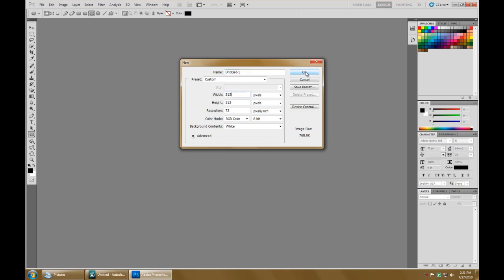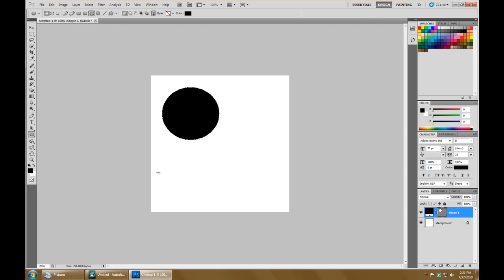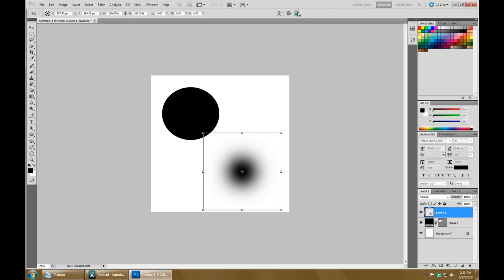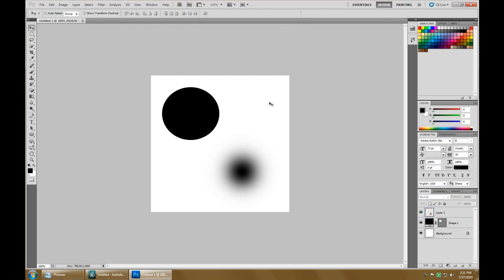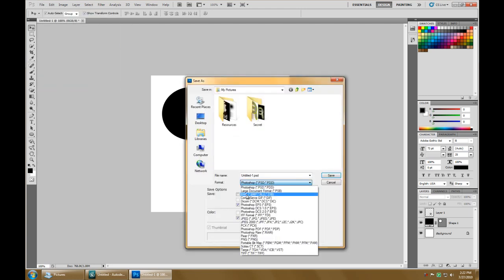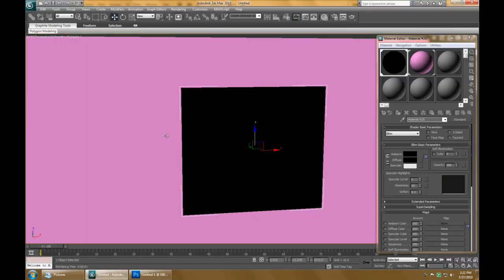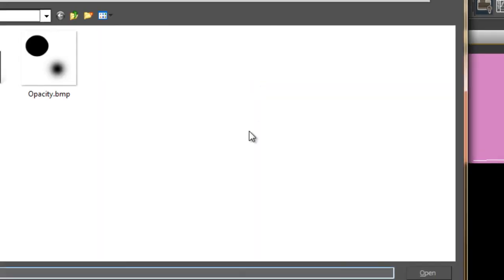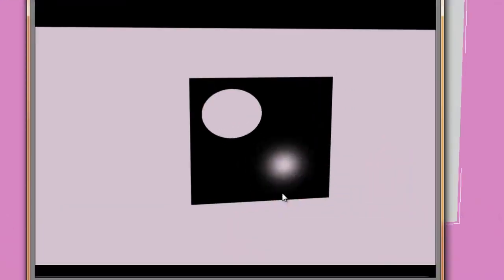Opacity Maps in 3DS Max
What an opacity map is and how to use it in 3ds max